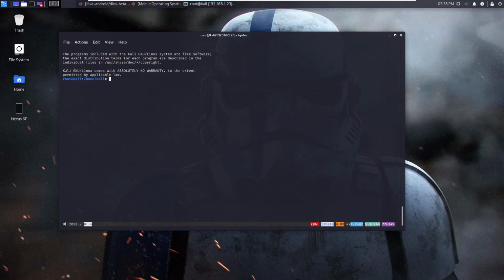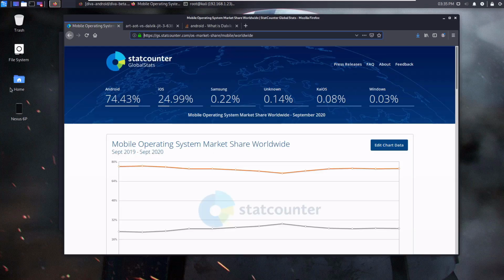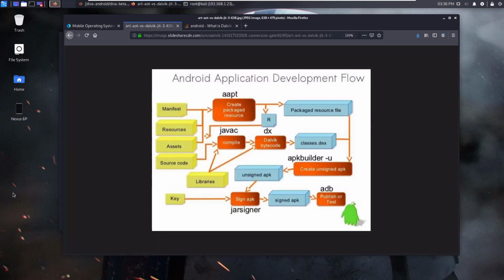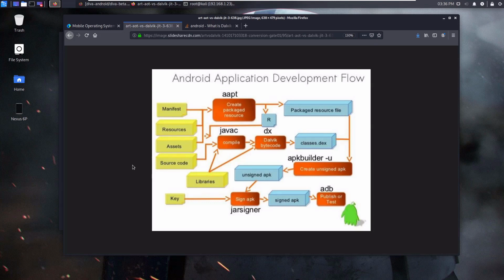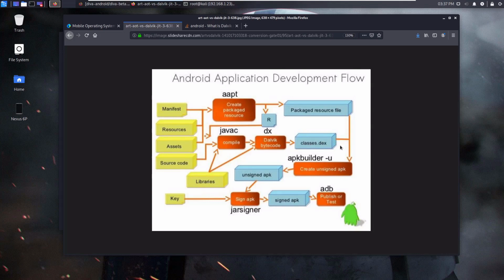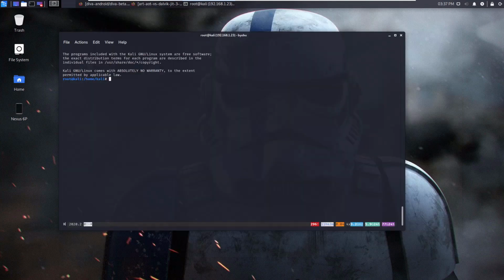Android Pentesting - 01: Intro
This video recaps why mobile app pentesting is an important skill and goes over a high-level overview on arch and what APK's are.

Yes, I know my mic is trash =) new one is coming soon!